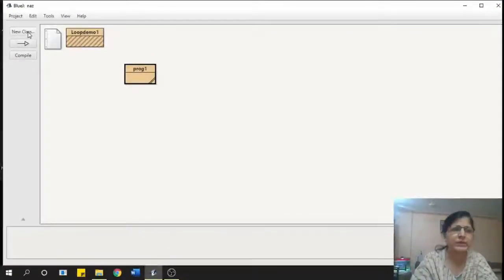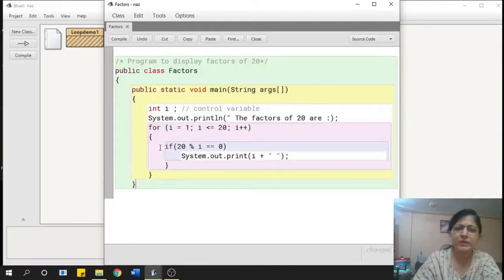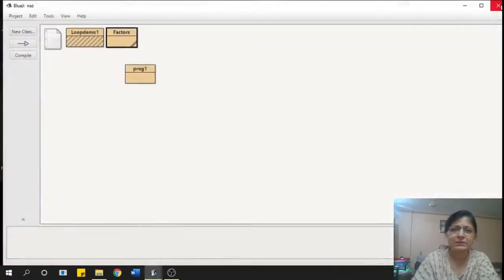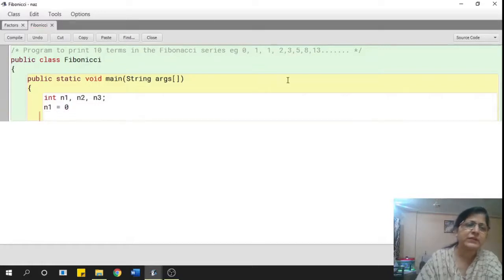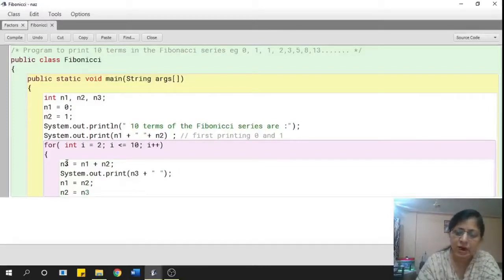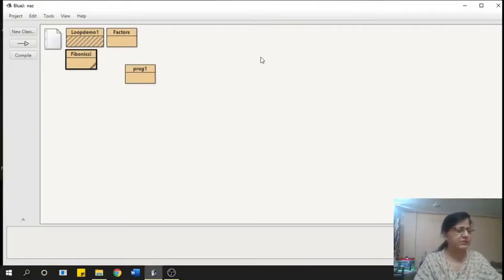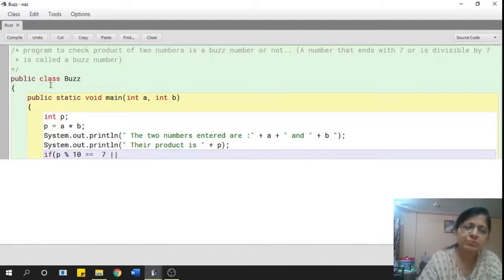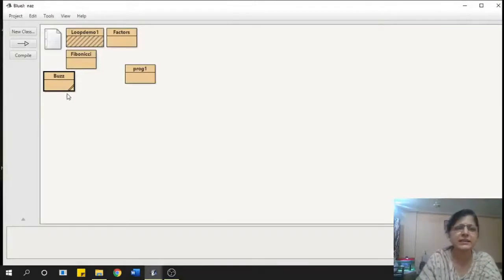std 8 computer 16 03 2021 java programs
Exercises from the activity session on page 87
Programs to
1. Print factors of any given number
2. Print 10 terms of the fibonacci series
3. Check whether product of two numbers is a buzz number or not